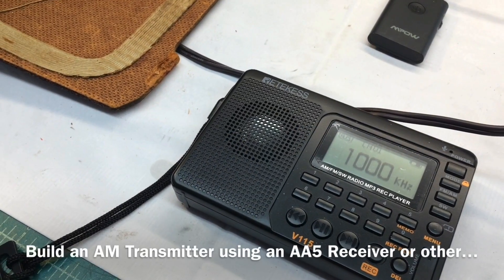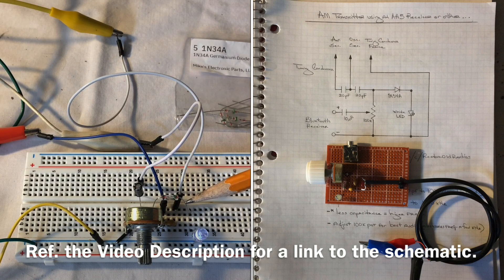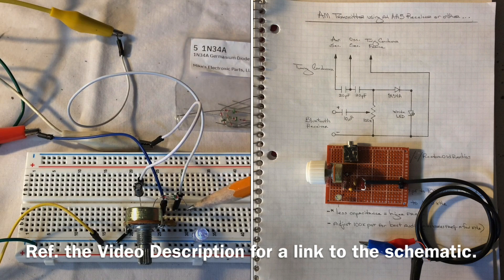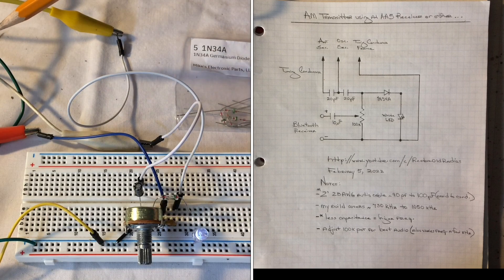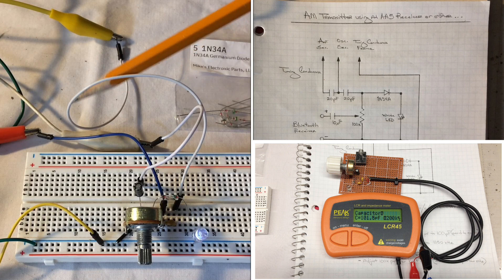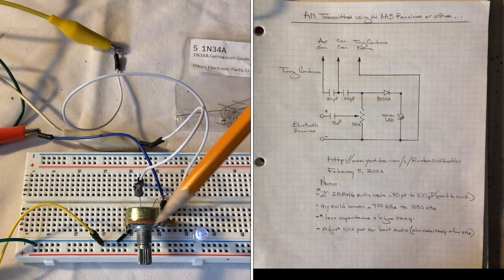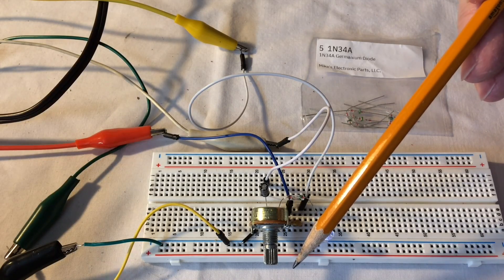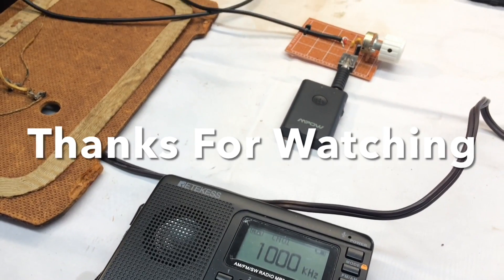Build an AM Transmitter using an AA5 Receiver or other...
A very simple circuit that allows you to turn your AA5 Receiver or other... into a short range AM Transmitter or Broadcaster using a passive (Diode Modulator) design less the Bluetooth Receiver.